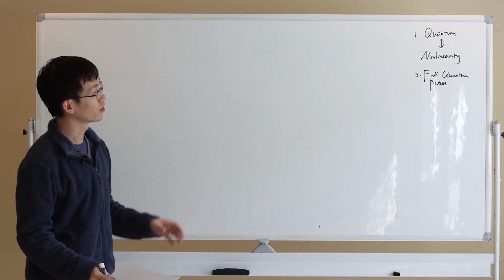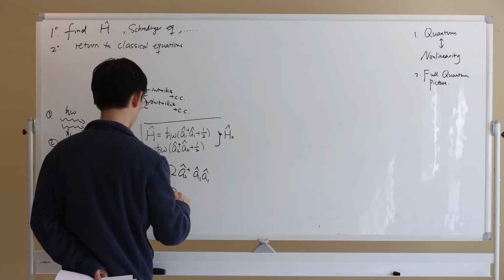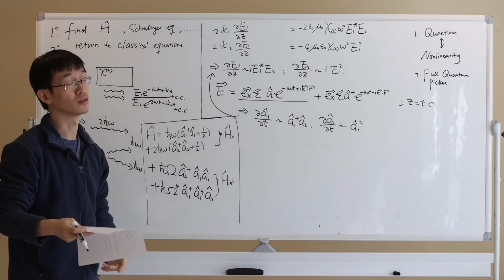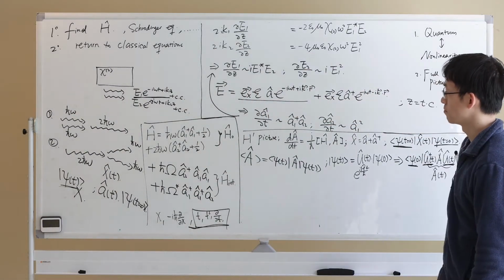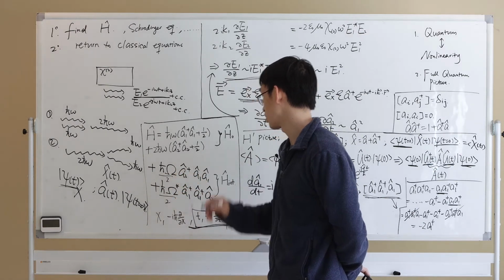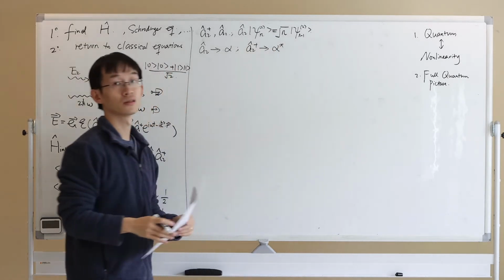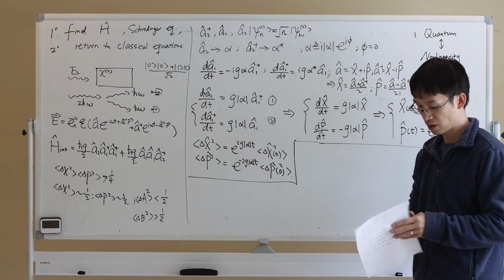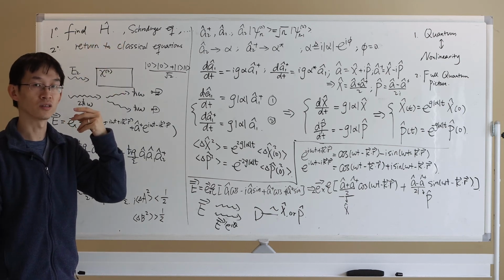Quantum Electronics 20200422: quantization of light-part 4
Copyright: UVA
Students should finish watching this before the office hour on April 22nd, 2020.